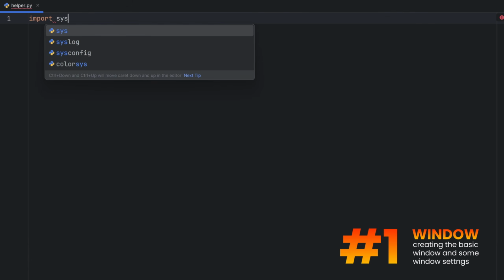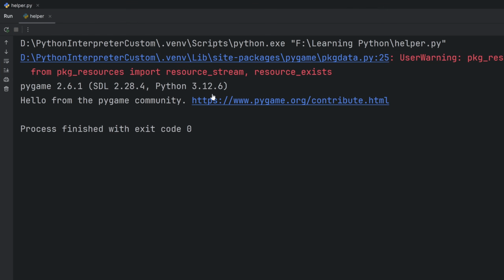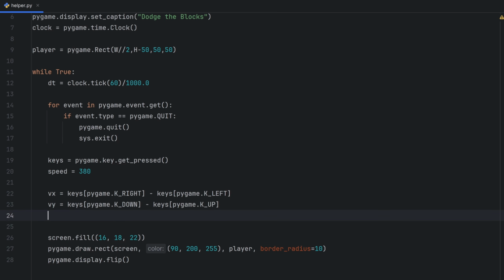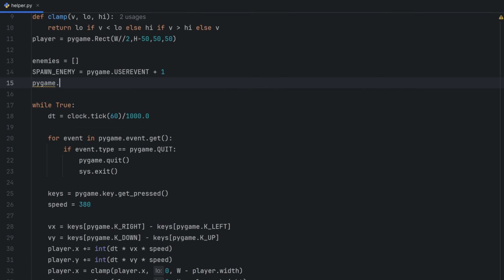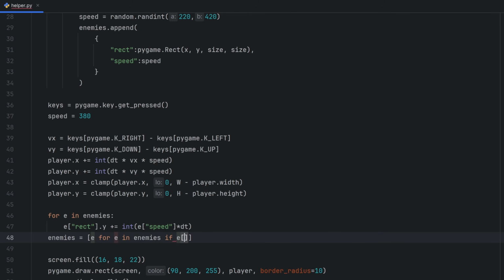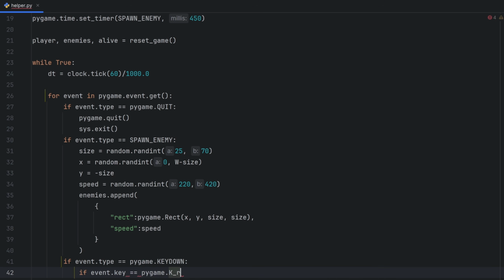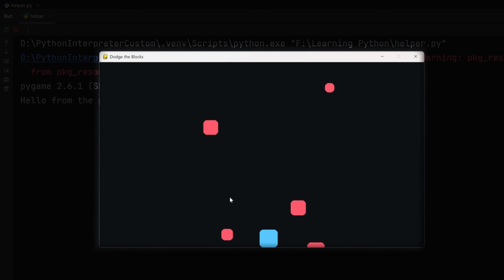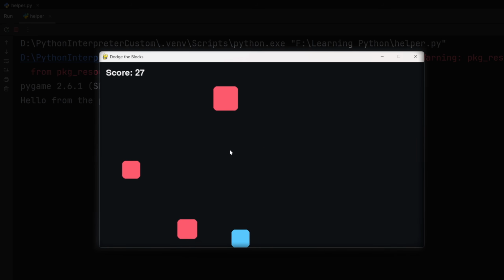Learn Pygame FAST: Create First Python Game in 20 Minutes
In this pygame tutorial, you’ll learn pygame by building a “Dodge the Blocks” game from scratch with player movement, enemies, collisions and a score counter. Follow along step-by-step and finish with a playable Python game you can expand.

📞My Services
•DSA Coaching a Console App?

🗂️TABLE OF CONTENT:
0:00 Intro
0:12 Window
3:03 Player
8:09 Enemies
12:49 Collisions
17:30 Score Counter